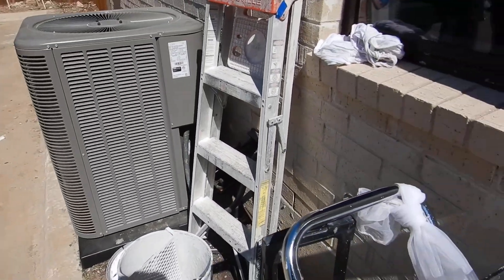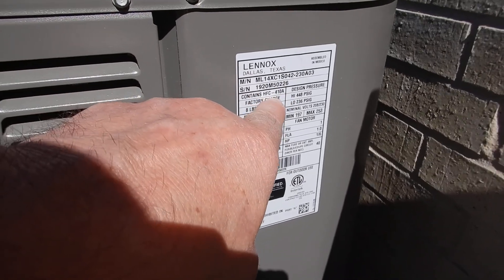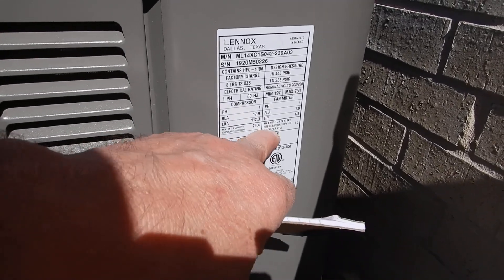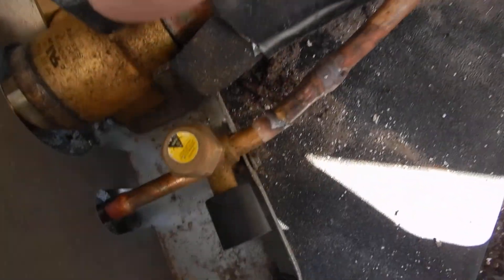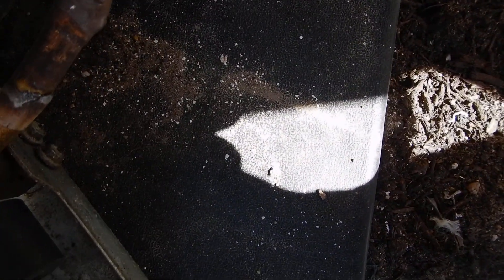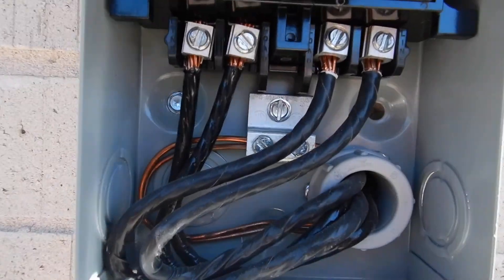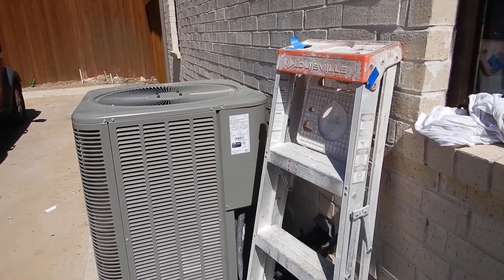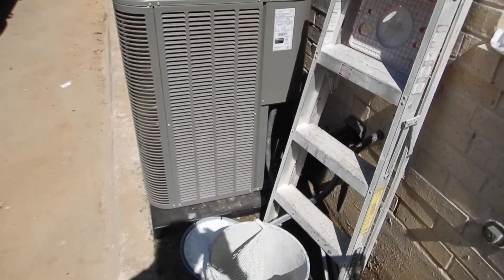3B. Dallas Townhouse New Construction HVAC Condensing Unit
I apologize for the muffled audio, I was wearing a mask. Thank you COVID-19.